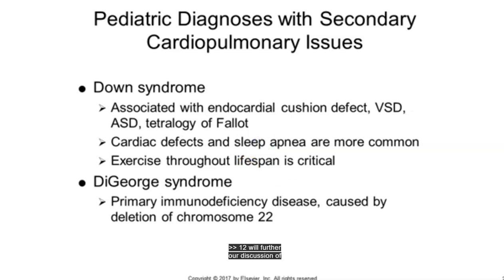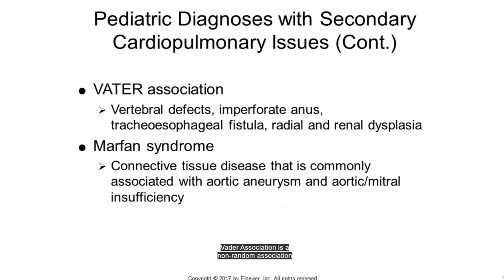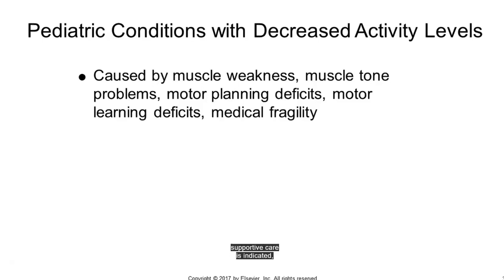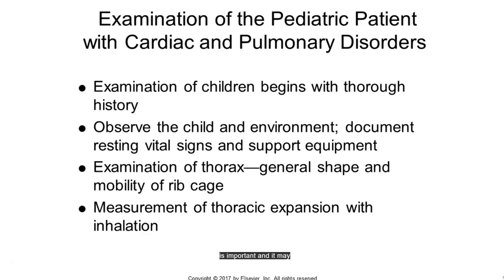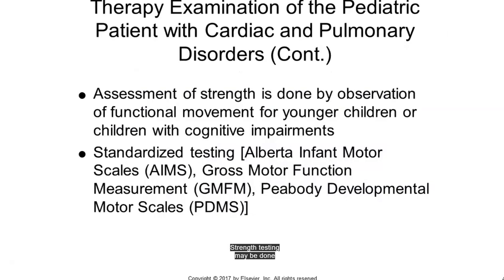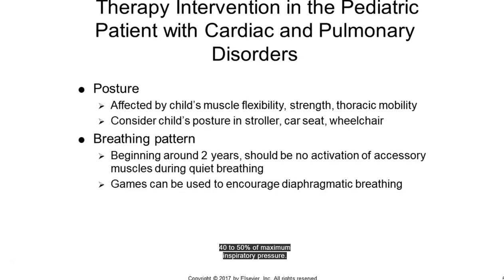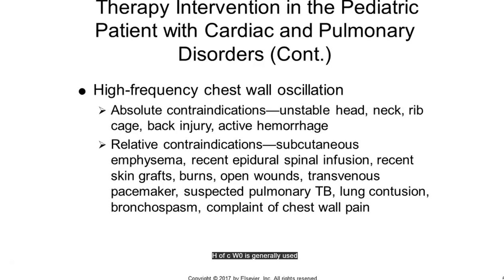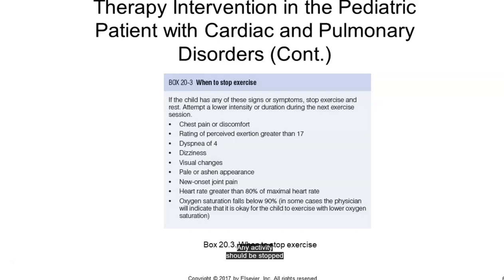Cardiopulmonary Rehab Lecture Lesson 12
Lesson 12 will complete our discussion of pediatric cardiopulmonary rehabilitation with a focus on flexibility and strength training in this population.